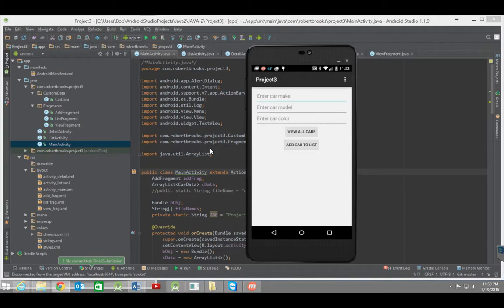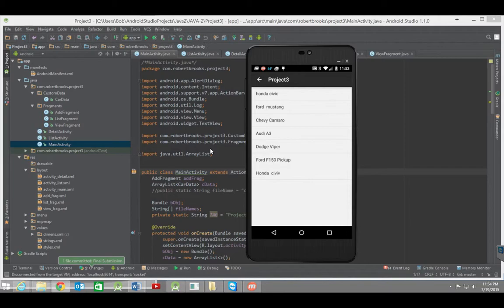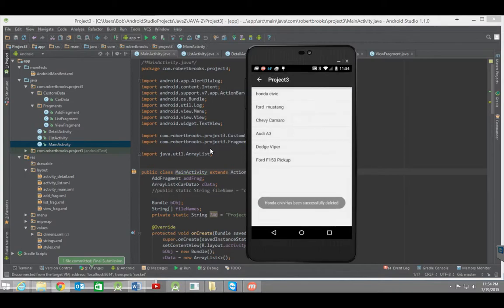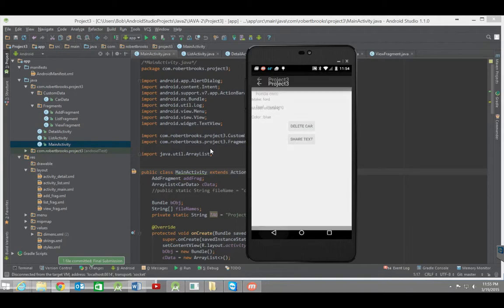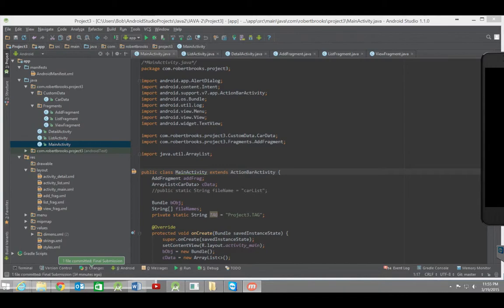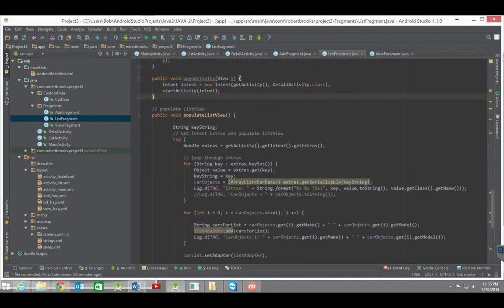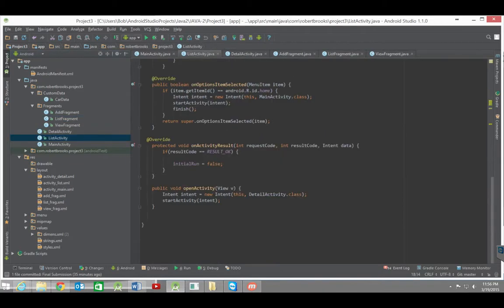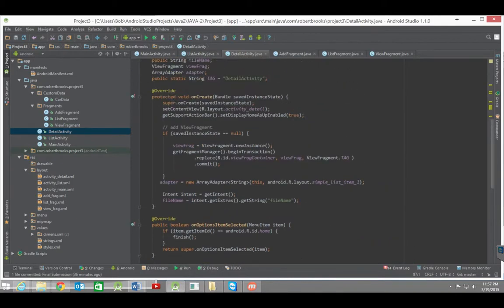Java 11 Week 3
seek 3 java